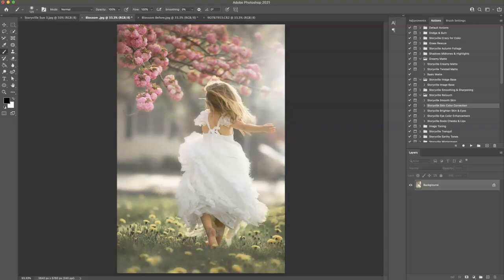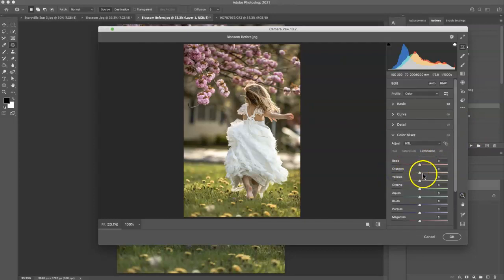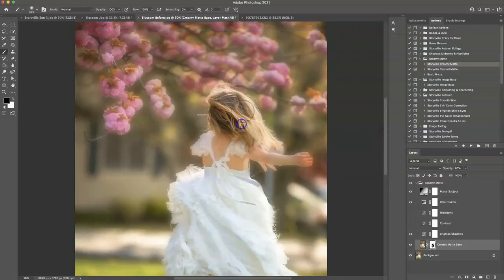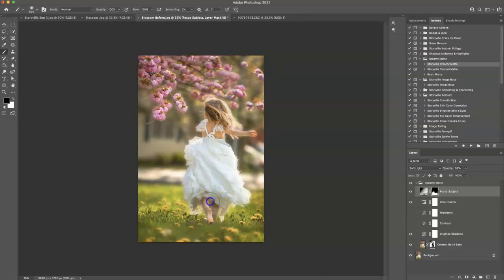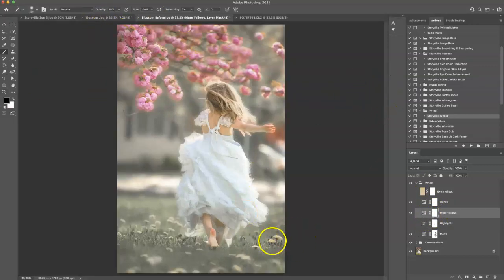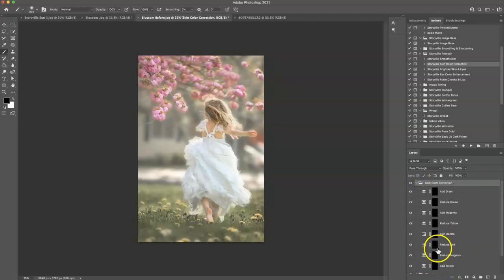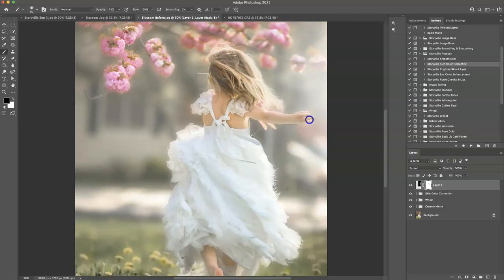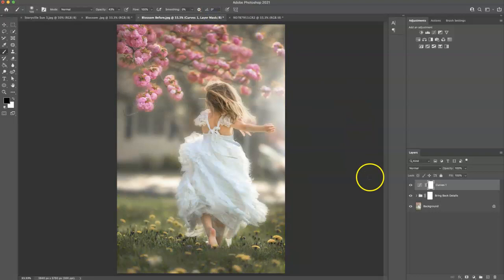Dreamy Blossom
Dreamy Spring Photoshop tutorial of little girl dancing amongst the flowers!

Used in this tutorial:
Storyville Simplicity presets
Storyville Dreamy Matte sction
Storyville Wheat action
Storyville Sun overlay #3
Storyville Smoothing & Sharpening (action)